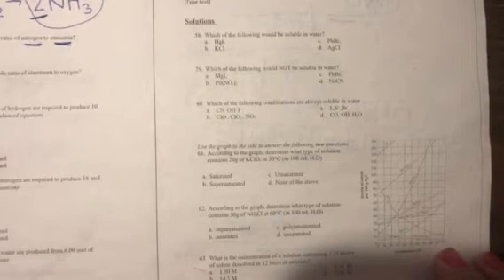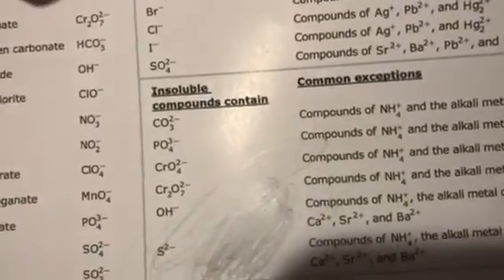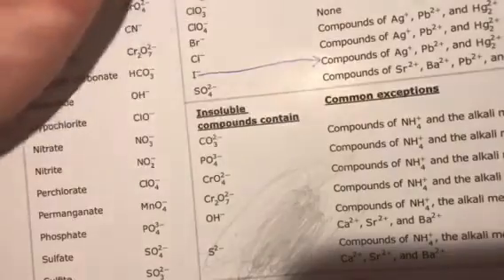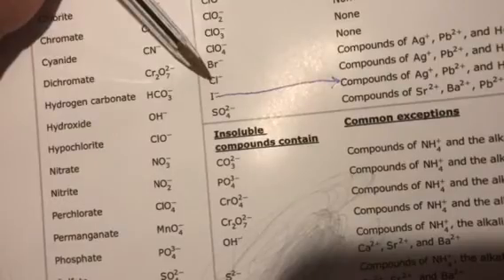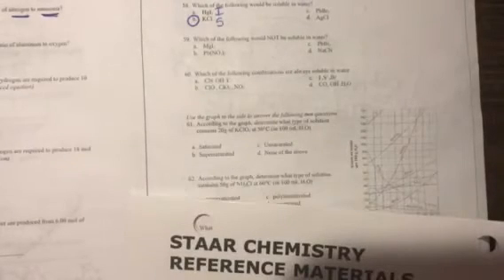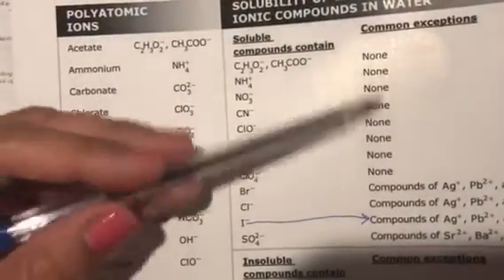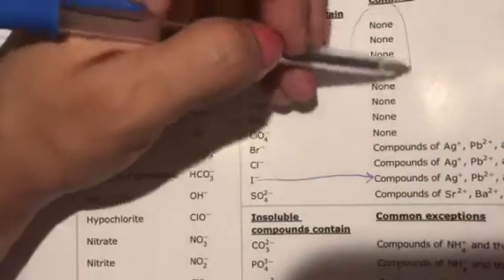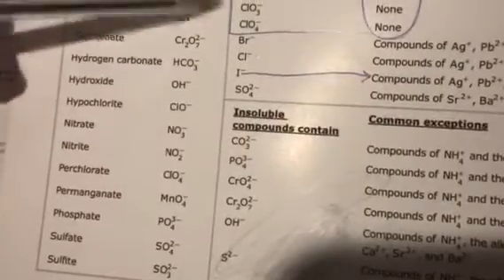Review Day 3